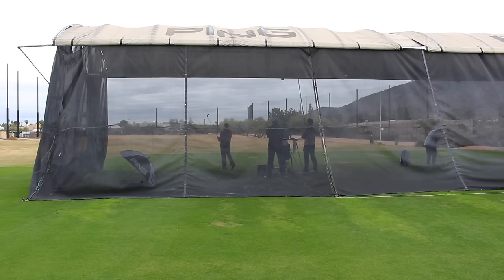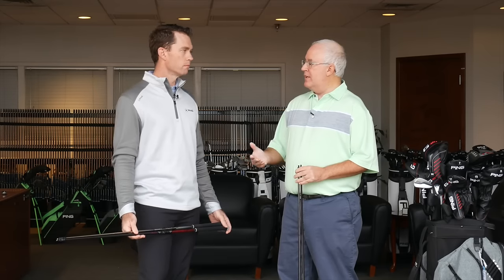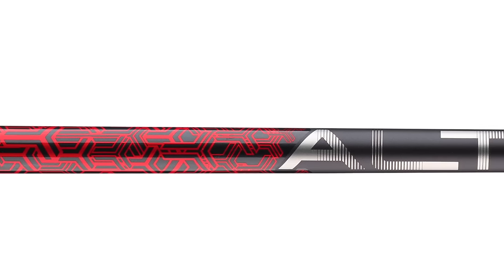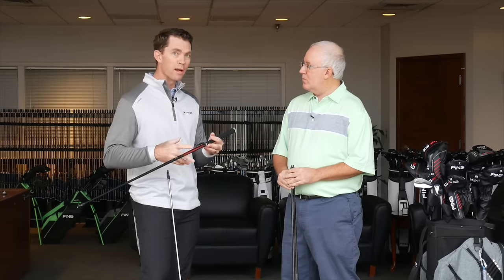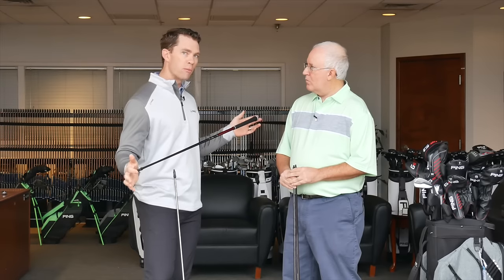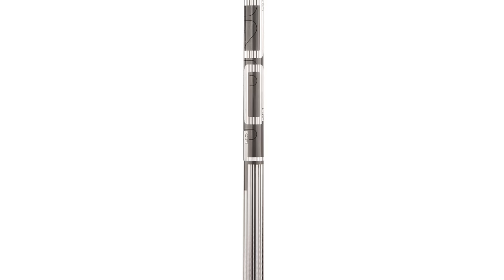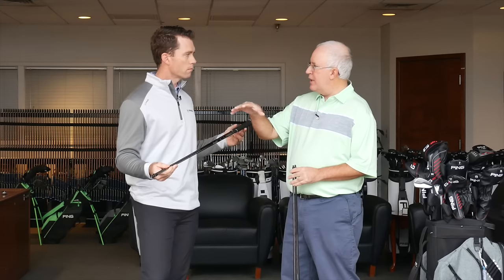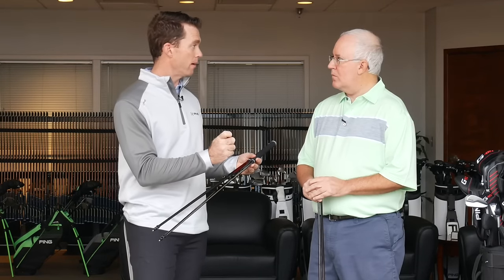PING G410 Driver Shaft Options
2nd Swing spoke with PING Vice President of Fitting and Performance Marty Jertson at PING headquarters in Phoenix to discuss the stock shaft offerings that are available for PING’s new G410 Plus and G410 SFT drivers. Among the stock shafts being offered are the PING Alta CB, the PING Tour 65 and 75, the Tensei CK Orange, and the Project X Even Black. In this exclusive video, Jertson discusses each shaft’s launch and spin characteristics, so if you’re unsure about which shaft might be right for your game and won’t have the opportunity to get fit by 2nd Swing or PING you can use what Jertson has to say to help you make the right choice.